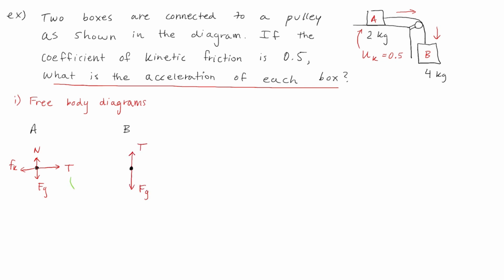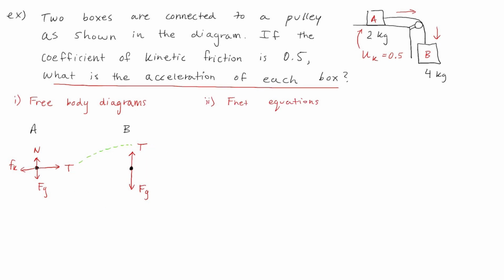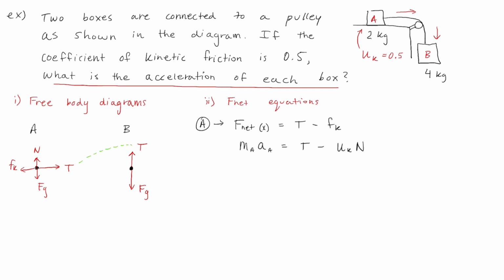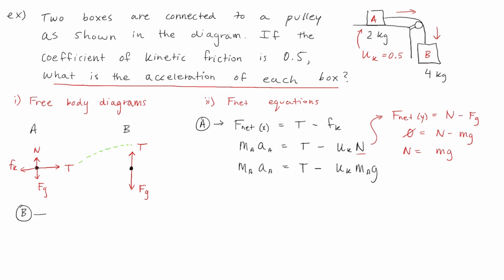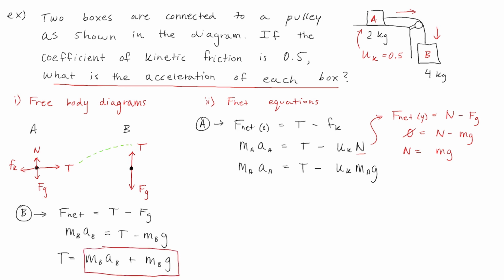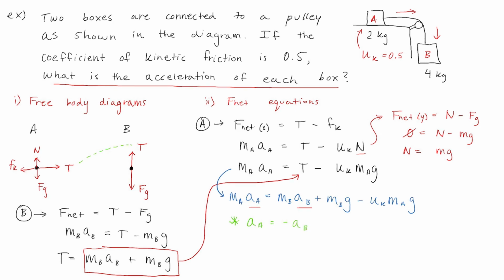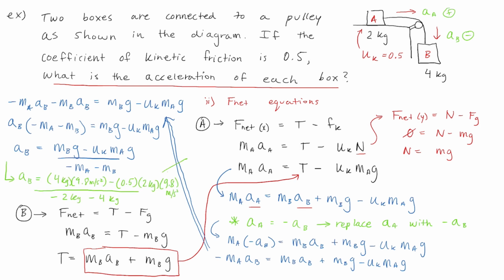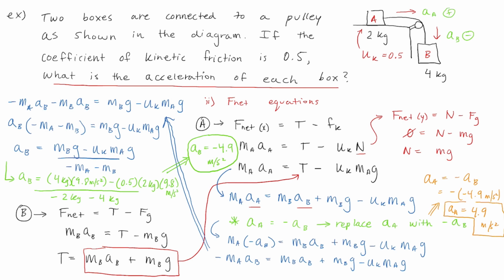Forces Question: Box on Table Pulley Question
In this video you will learn how to answer forces questions where there are two boxes; one hanging and one sliding along a table. You will need to use Newtons 3rd law, free body diagrams, and Fnet equations to solve.

Question: A 2 kg and 4 kg box are connected to a pulley. as shown in the diagram. If the coefficient of kinetic friction is 0.5, what is the acceleration in each box?
Answer: +/- 4.9 m/s^2